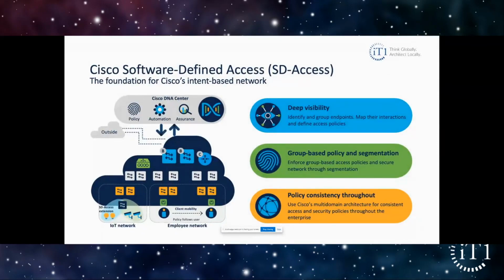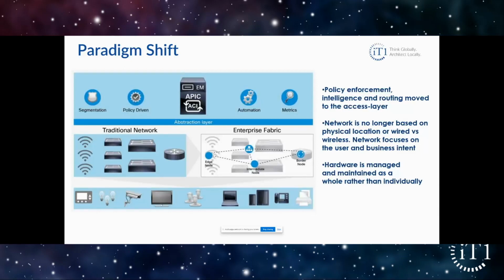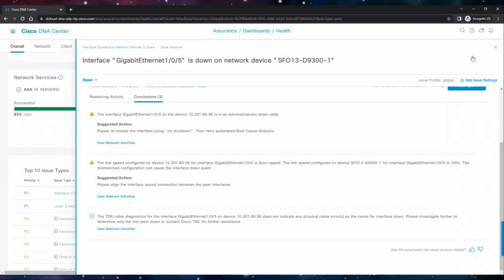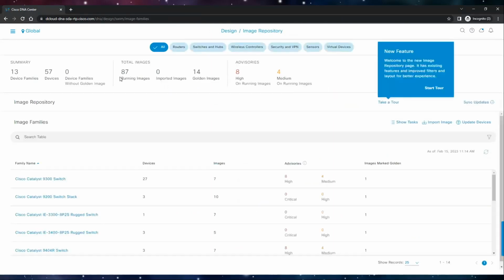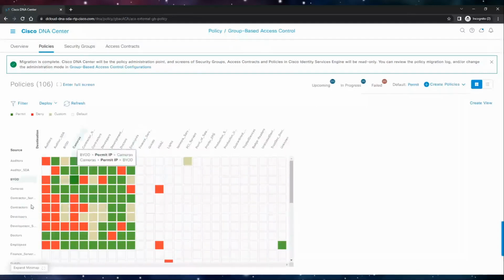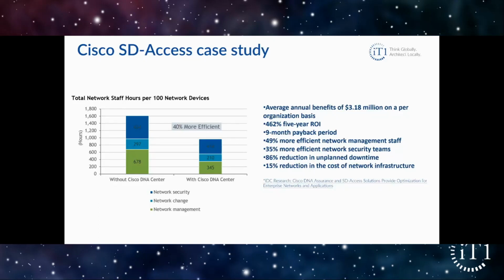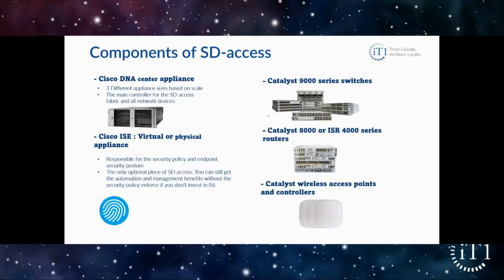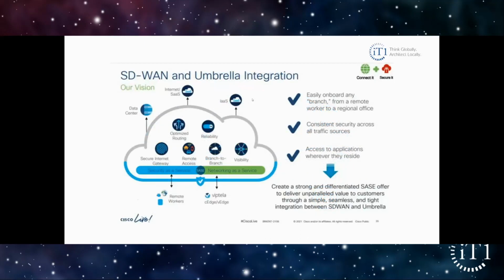How Cisco SD-Access Can Automate Your Network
Listen as iT1 Network Engineer Marsalis Lesure explores how Cisco SD-Access helps manage and secure devices without compromising on security. Learn just how easily SD-Access can securely oversee and run today’s modern networks in our exclusive expert training and demo.
Some of the topics our speaker will be covering:
• Zero Trust in the workplace
• How to identify, verify, and quarantine endpoints
• Best practices in establishing policy and segmentation
• How to monitor endpoint behavior
• How to stop threat migration